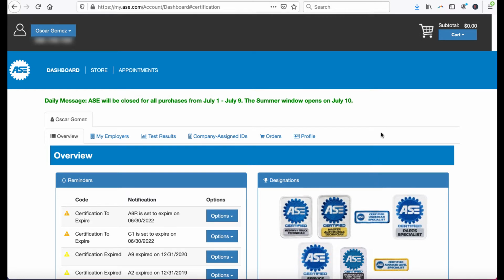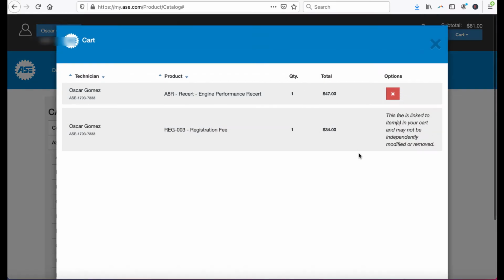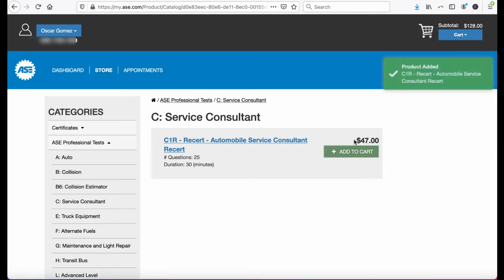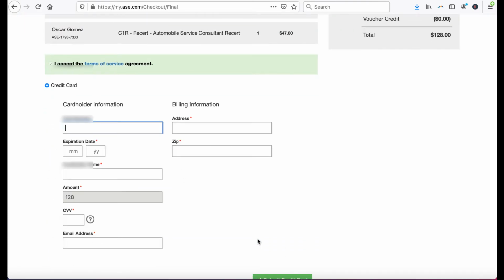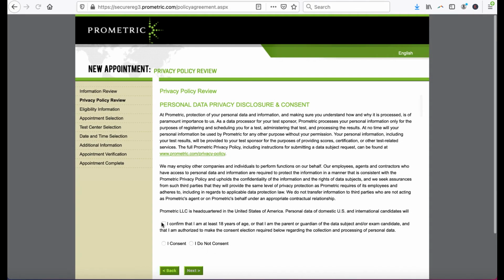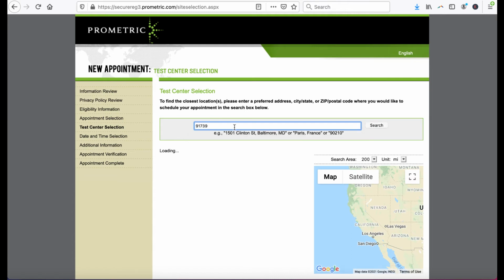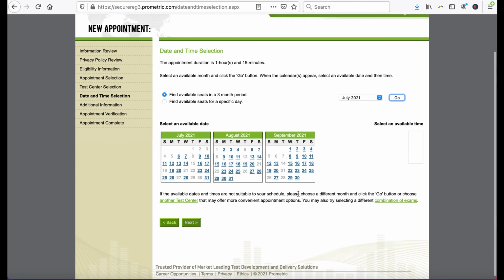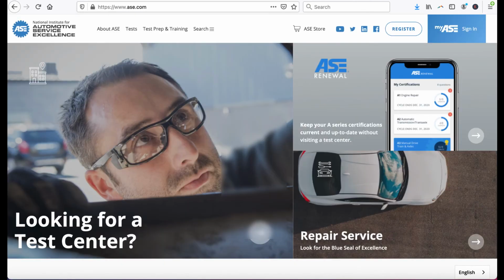SCHEDULING (How to Purchase and Schedule Your ASE Exam)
Ready to take the ASE exam to better your Career?

Let me walk you step by step on how to purchase and schedule your ASE test, in a few quick and easy steps.

If you don't like it at least tell me what you didn't like.

✅ Get your FREE Emission's e-book TODAY!